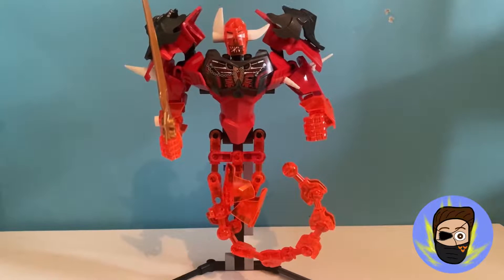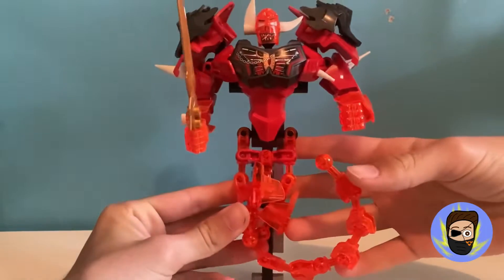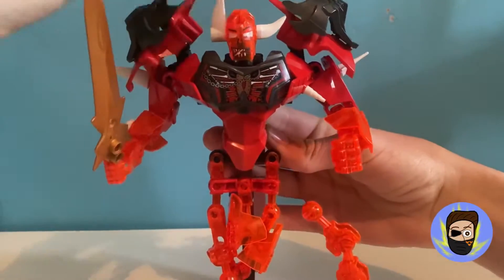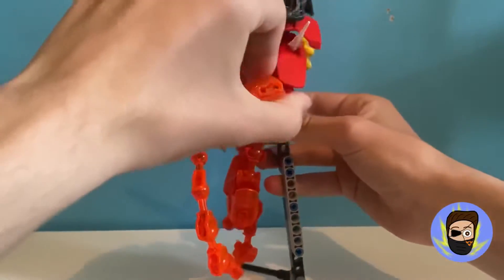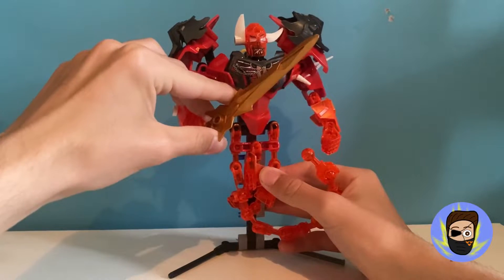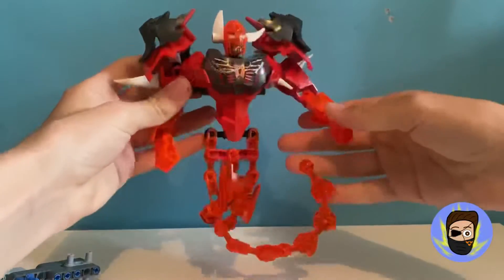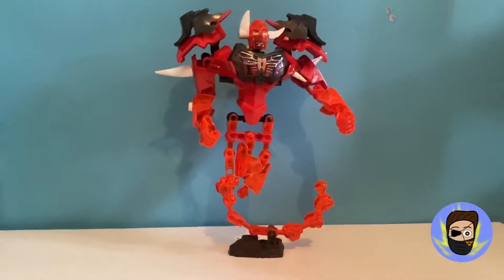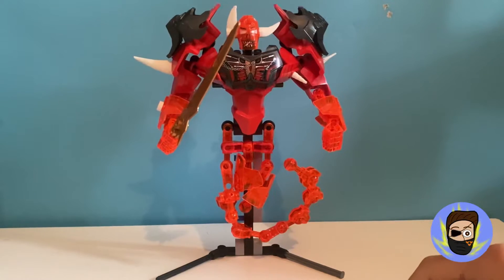Moc: skull grinder